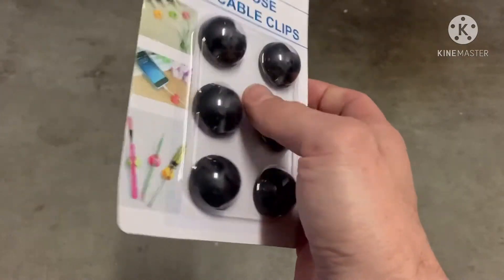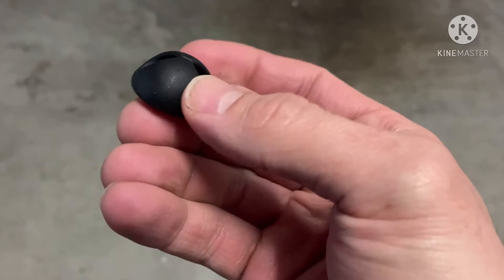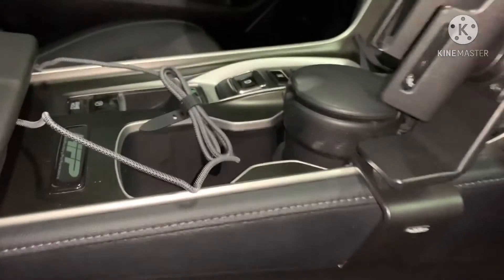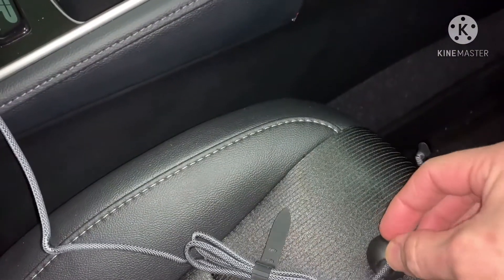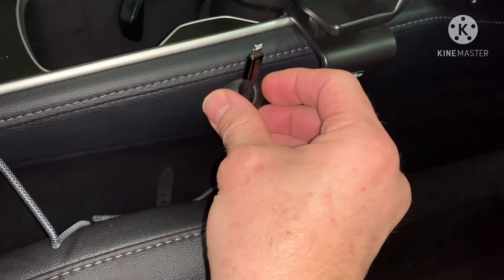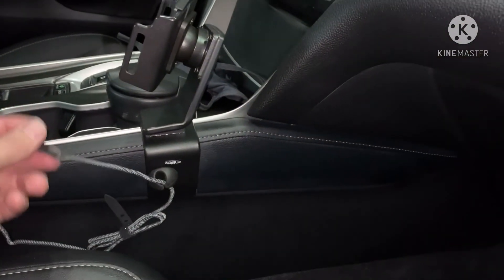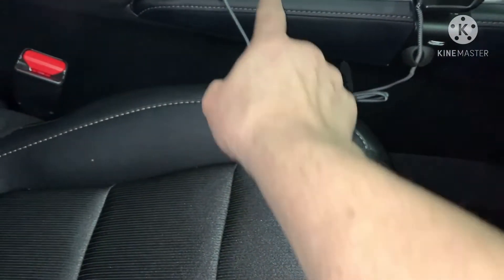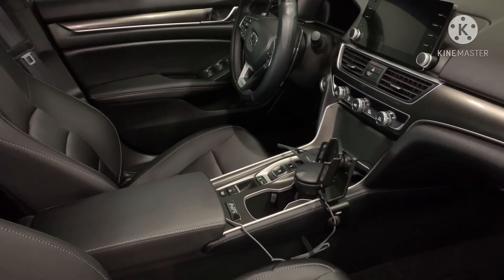Easy tip to fix any Honda Accord Civic and Pilot common problem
Here is a very simple way to make charging your phone and keeping the cord neat in your vehicle. For $4.99 these cord holders are an easy way to organize your car. Pick a set up at amazon.

Phone cord holders